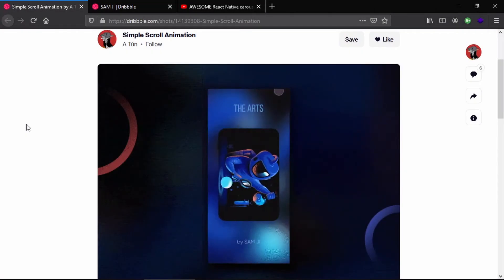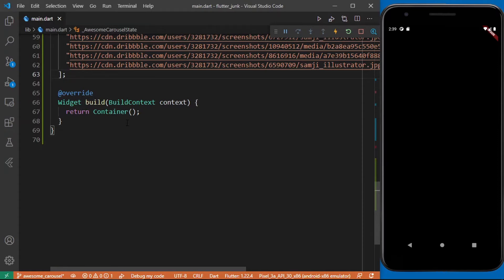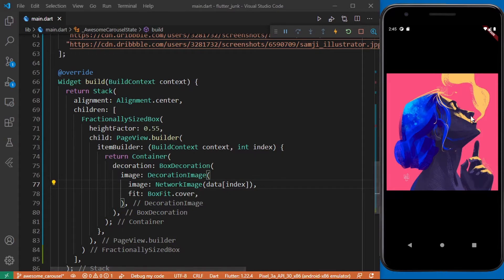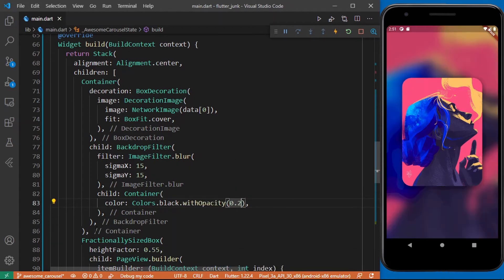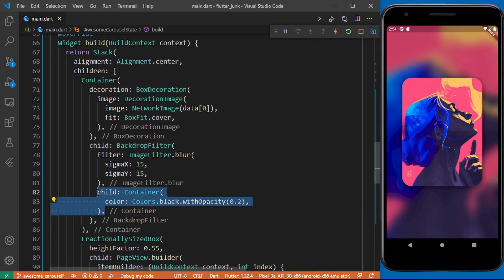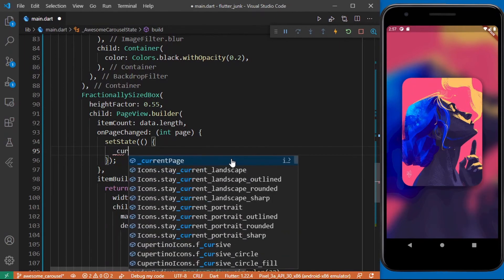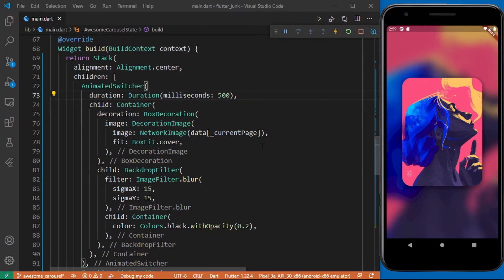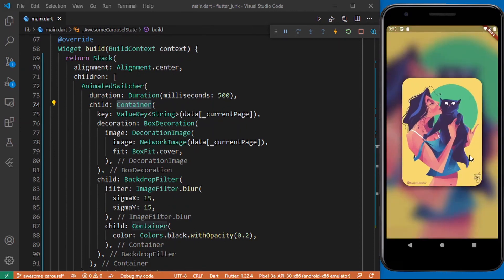Awesome Flutter Carousel in 7 Minutes - PageView and AnimatedSwitcher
In this video, you'll learn how to use the PageView and AnimatedSwitcher widgets to create an awesome carousel animation.